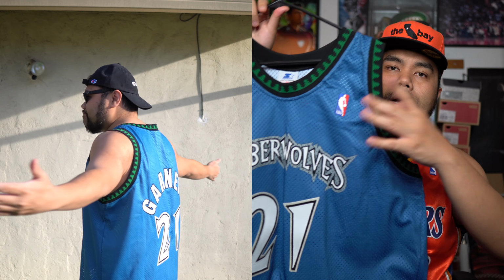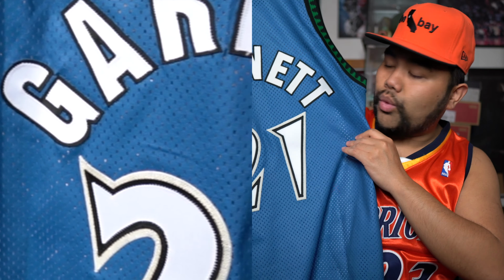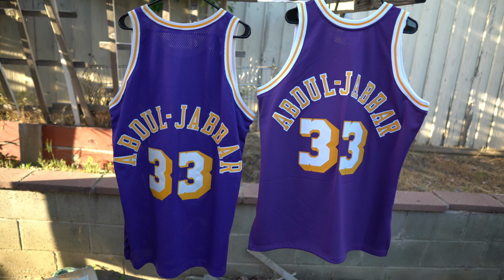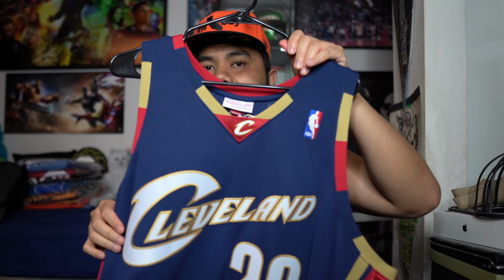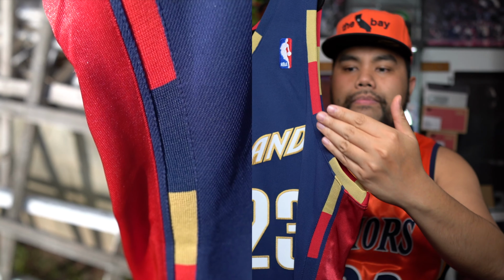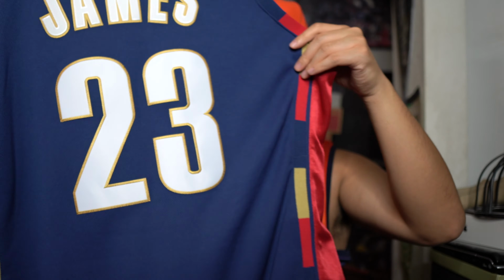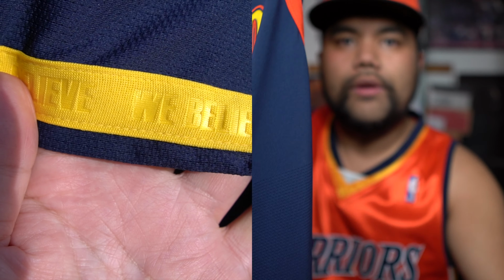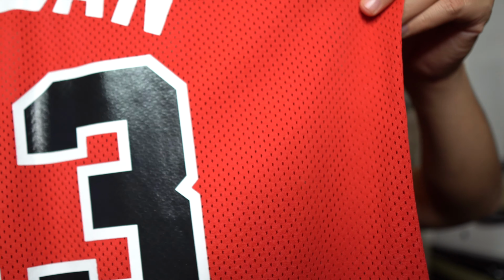MY TOP 5 NBA JERSEYS FROM MY PERSONAL COLLECTION! PART 2 OF 5 TEAMING UP WITH OTHER JERSEYHEADS!!!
CONTINUING THE WAVE OF THIS SEGMENT! FELLOW JERSEYHEAD / YOUTUBER  @King Leonidas   KICKED IT OFF WITH THE FIRST EPISODE, AND IM CONTINUING THIS WAVE WITH MY PERSONAL 5!

VISIT KING LEONIDAS’S CHANNEL FOR PART 1 OF THIS MINI SERIES!

VISIT MIGHTYMOUSEFAN78'S CHANNEL FOR PART 3 OF THIS MINI SERIES!

VISIT BYGSLYMM627 CHANNEL FOR PART 4 OF THIS MINI SERIES!

VISIT NOSTALGIABOY CHANNEL FOR THE FINAL PART 5 OF THIS MINI SERIES!

Music: The Night Before - Text Me Records / Bobby Renz